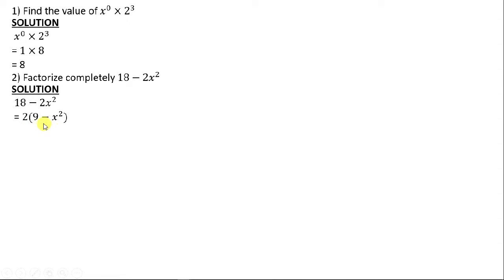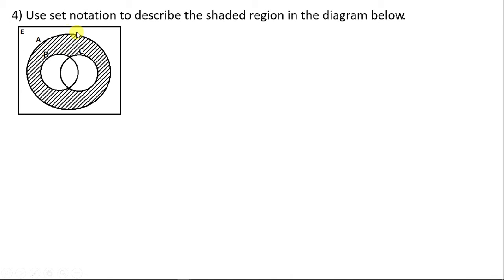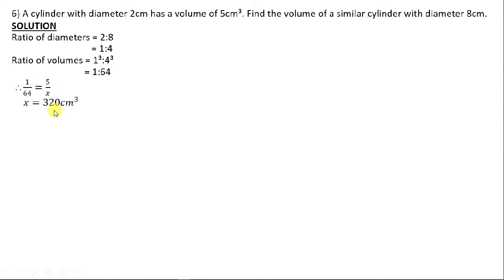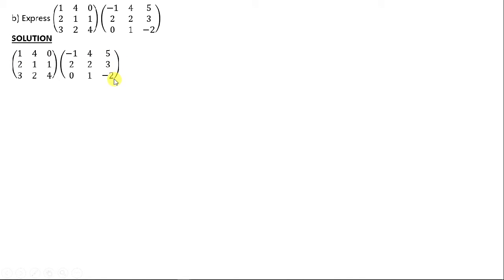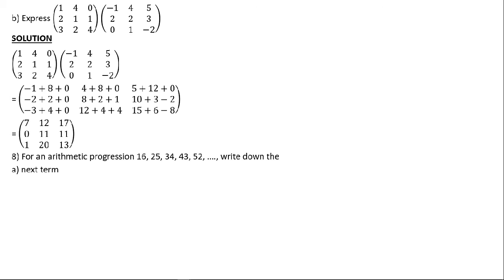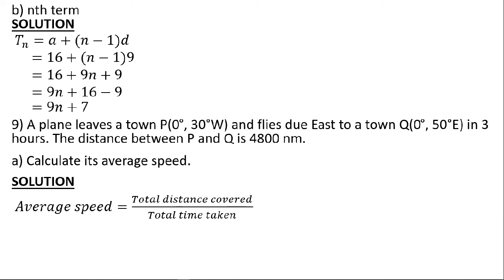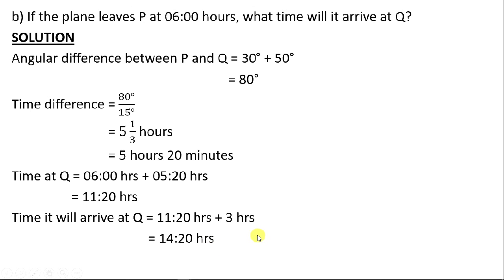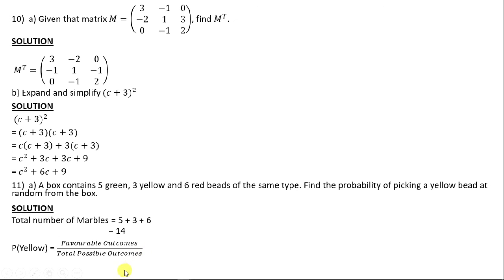G12 2018 Q1 to 11